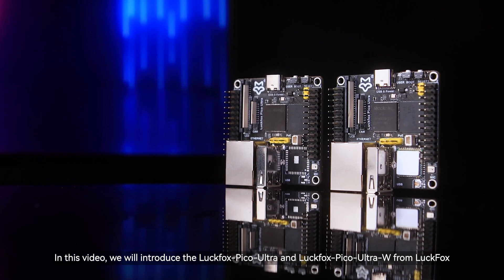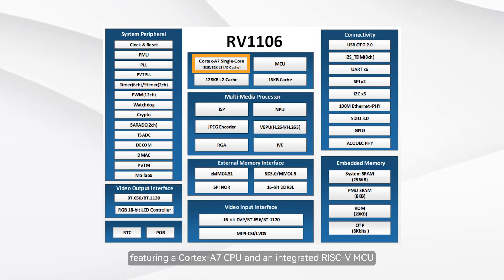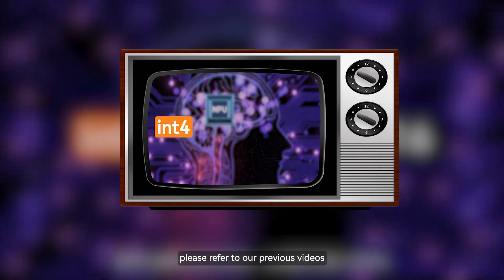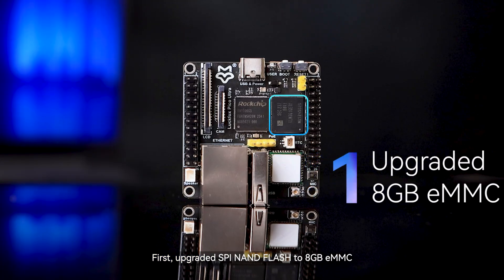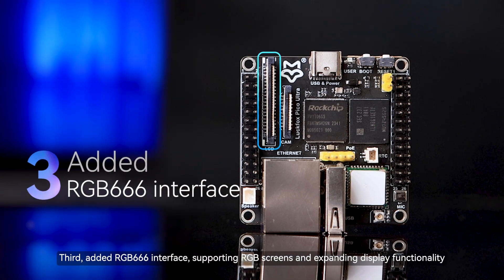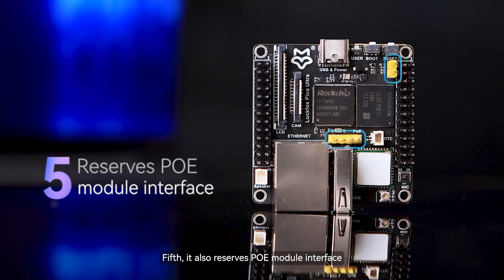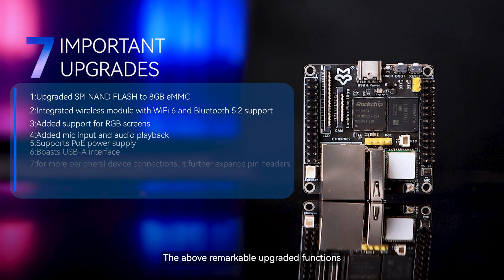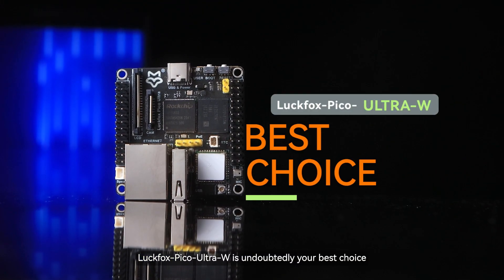RV1106 linux board, Luckfox Pico Ultra, Optional PoE module and Wifi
LuckFox Pico Ultra is a cost-effective Linux micro development
board, based on the Rockchip RV1106 chip to provide a simple and
efficient development platform for the developers, supports a variety of
interfaces including MIPI CSI, RGB LCD, GPIO, UART, SPI, 12C, USB, etc.
which is ideal for embedded applications.